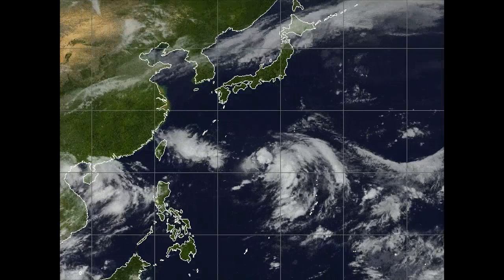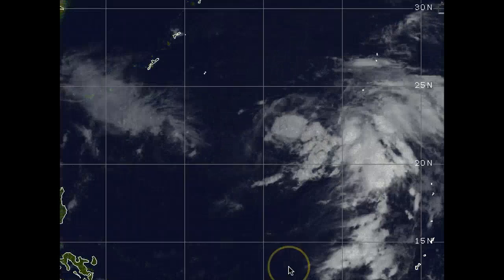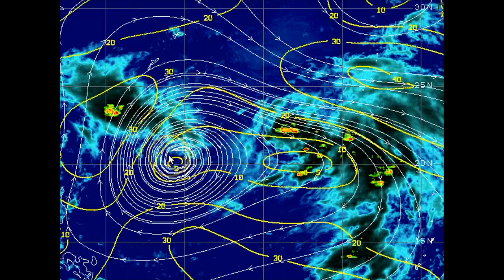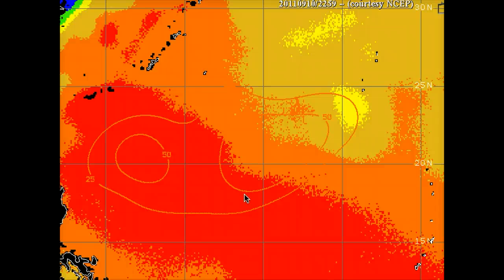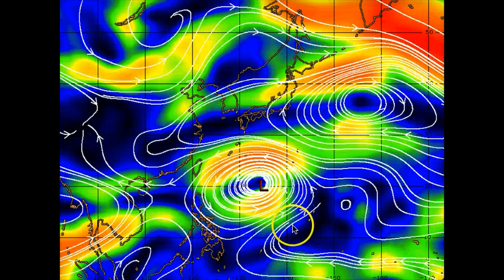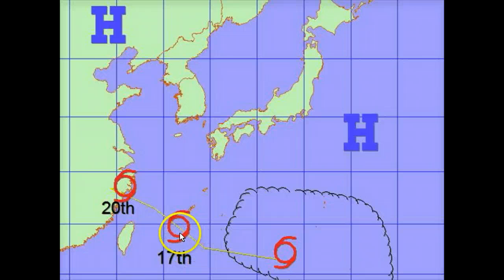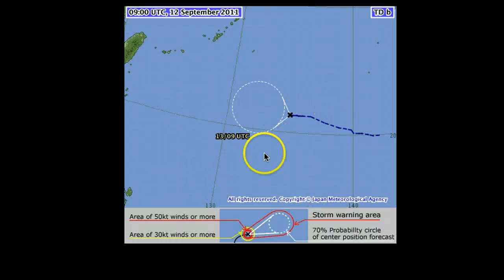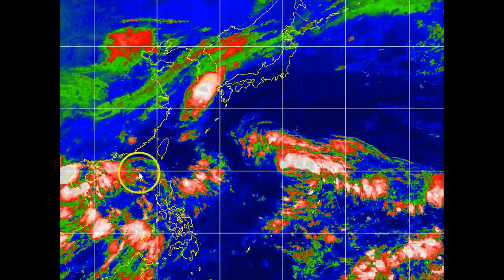12 SEP Tropical Depression 18W / Western Pacific Weather Update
Tropical Depression 18W tracks towards the West and the Ryuku Islands.